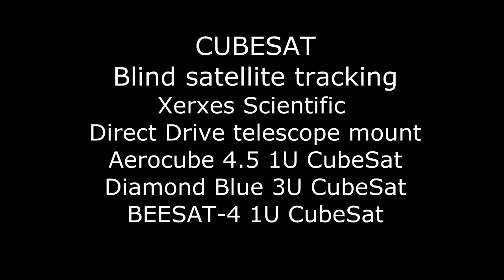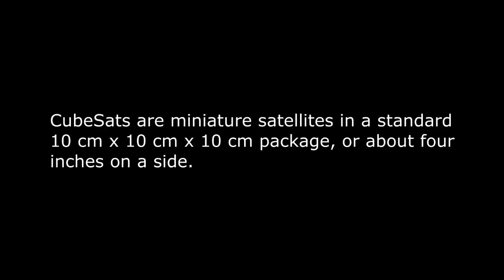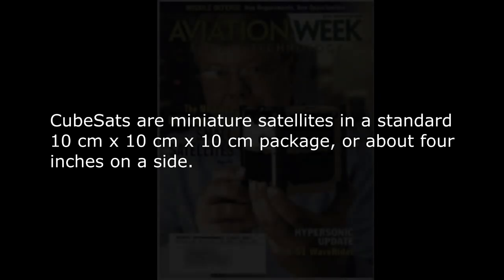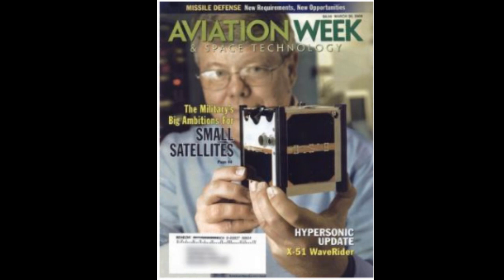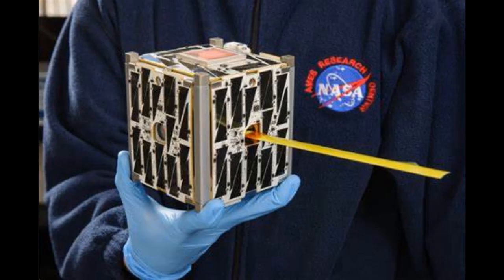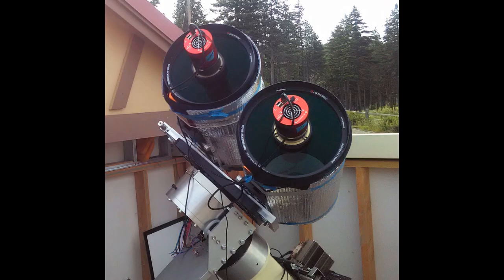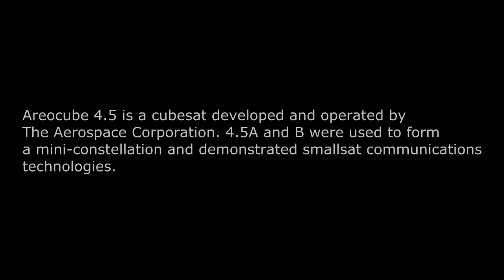Tracking CubeSats with a Telescope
CubeSats are miniature satellites typically deployed into low earth orbit. A standard 1U CubeSat is a cube ten centimeters on a side. Here, I tracked three different CubeSats on the night of 6/17 at our dark site observatory. Tracking is performed blind, meaning there is no optical assist to help the telescope point to the target. These videos are shot using a Celestron RASA 11 telescope and the ZWO ASI 6200 mono camera, operated in 8 bit video mode, quarter frame size, 100ms exposure. That video is further cropped here to make it easier to find the satellite.